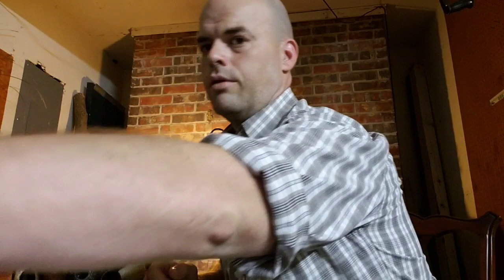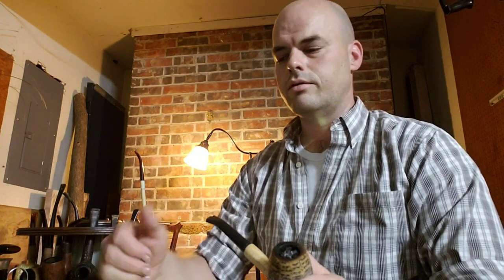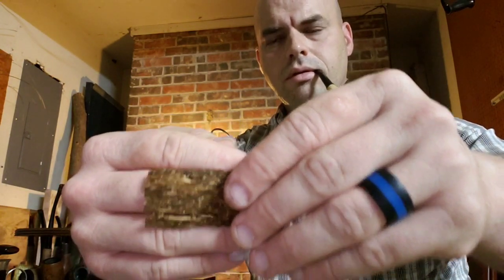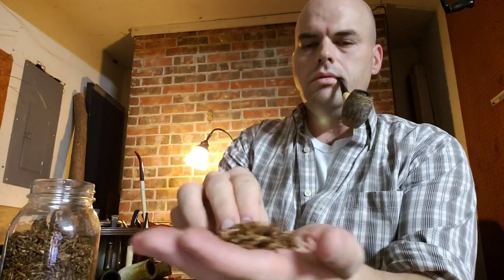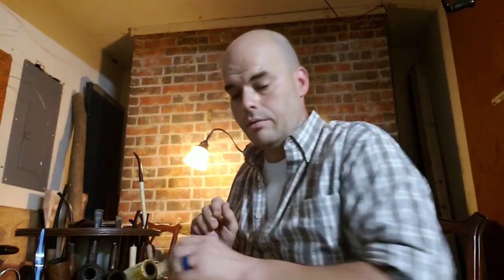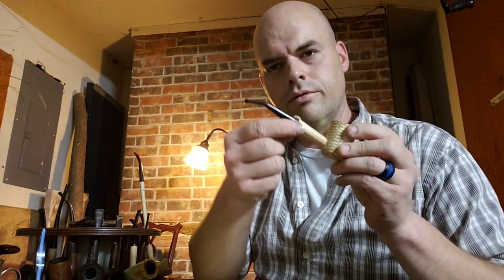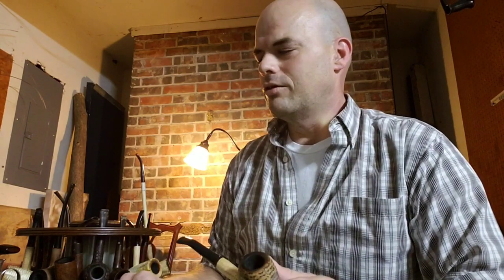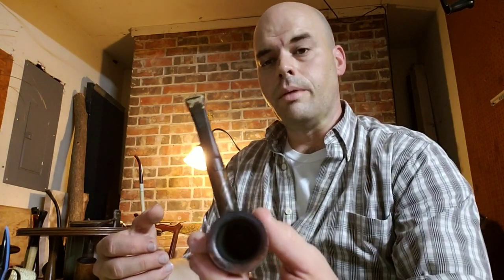New Pipers Guide: overview - Tobaccos, Pipes and Ghosting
In this video I go over a broad view of the common tobaccos and pipes readily available for new pipers and a little bit about ghosting.  Also check out meandering pipers new series: the history of tobacco.